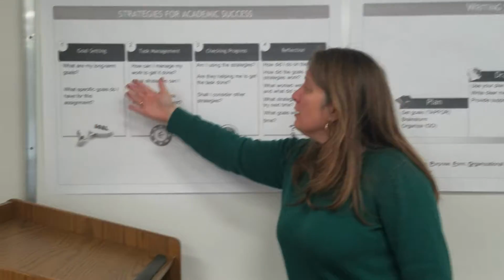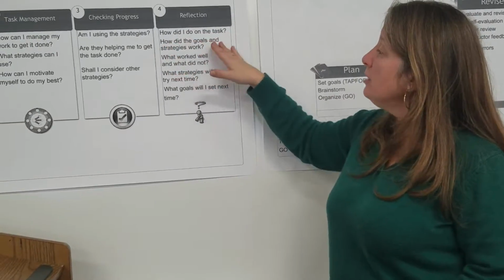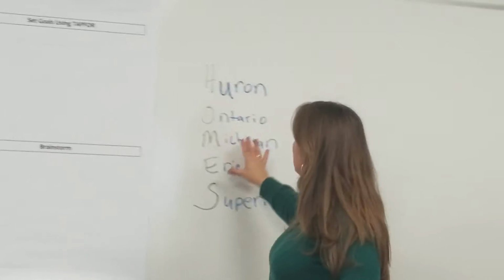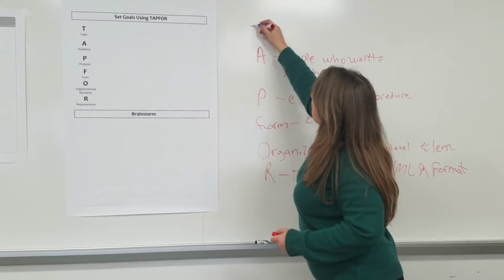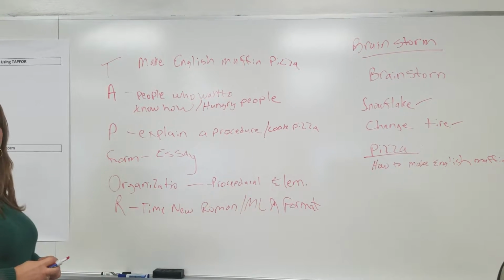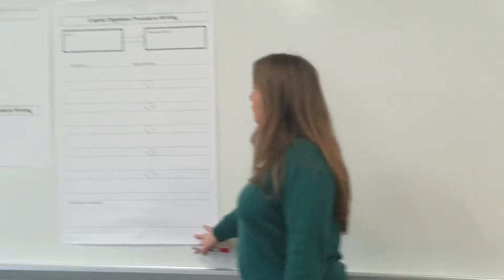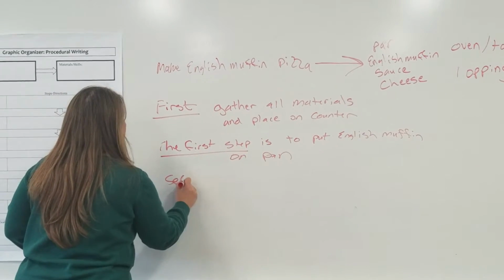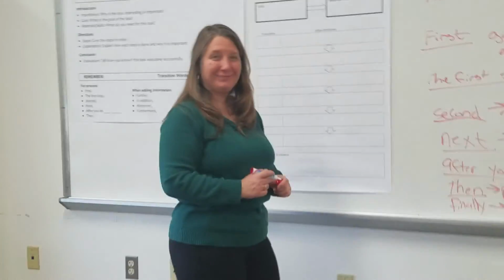How to write a procedural essay (Brainstorm)